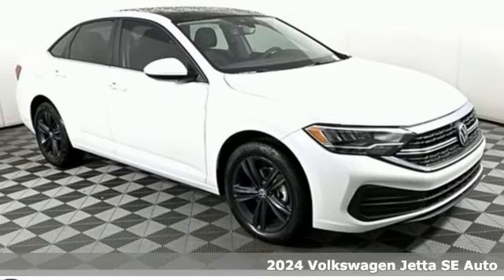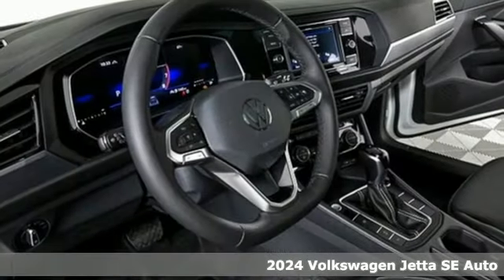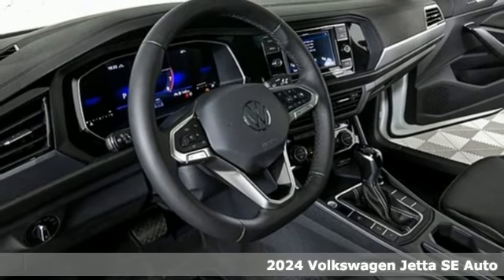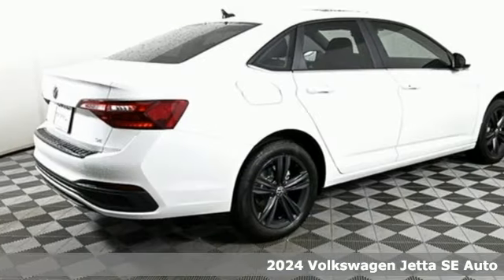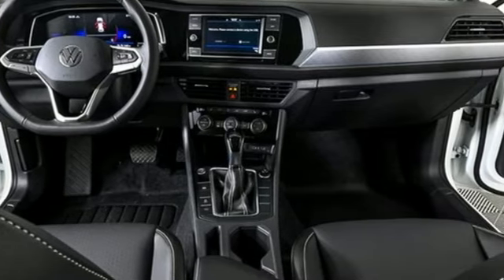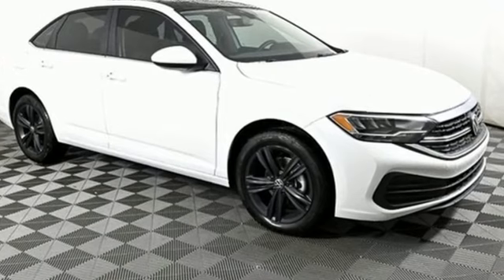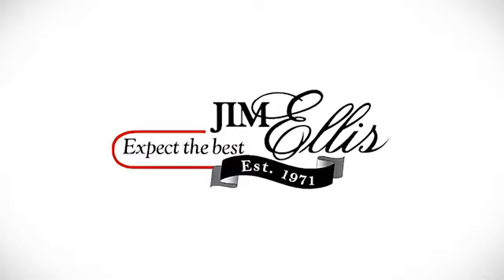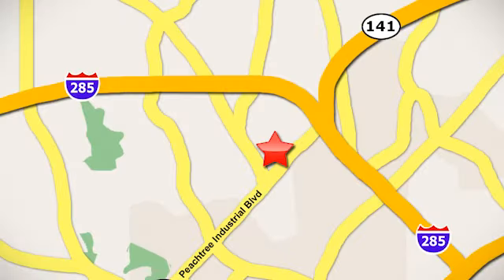New 2024 Volkswagen Jetta Atlanta, GA VJ24079 - SOLD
Year: 2024
Make: Volkswagen
Model: Jetta
Trim: 1.5T SE
Engine: 1.5L I-4 DI DOHC Turbocharged
Transmission: 8-Speed Automatic with Tiptronic
Color: White
Interior: Titan Black
Stock #: VJ24079
VIN: 3VW7M7BU5RM055868
2024 Jetta SE w/Panoramic Sunroof & Black Wheel Packagebrbr[WHY PURCHASE FROM JIM ELLIS VOLKSWAGEN OF CHAMBLEE?]br* 30K Mile VW Care Maintenance included with every new 2024 Volkswagen from Jim Ellis Volkswagen of Chambleebr* Georgia's #1 Volkswagen Retailer (Combined New and Certified Pre-Owned sales volume in 2021, and 2022)br* Georgia's #1 ID.4 EV Sales Volume in 2021, and 2022br* Winner of Volkswagen Wolfsburg Crest Club (2014,2015,2016,2017,2018,2021 and 2022)br* Winner of Consumers' Choice Award Winning Automotive Retailer for the last 19 consecutive yearsbr* The Jim Ellis Express Way a€“ Express Online Purchasing and At-Home Test Drivesbr* The Jim Ellis Automotive Group was founded locally in 1971 and remains family owned and operatedbrbr[DEALER INSTALLED EQUIPMENT]brCeramic Window Tint - $495brAllstate 3M Paint & Fabric Protection - $495br br[FACTORY WARRANTY]br* 4-year/50,000-mile Limited Warrantybr* 2-year/20,000-mile Carefree Maintenance Programbr* Next Generation Car-Net, including:br- 5 years Safe & Secure service (included at no charge)br- Automatic Crash Notificationsbr- Emergency Call & Stolen Vehicle Locatorbrbr[FACTORY INSTALLED EQUIPMENT]brAll Jetta S standard features, plus:brbr* Power Tilt & Sliding Panoramic Sunroofbr* 17" Black Painted Alloy Wheelsbr* 10.25" Volkswagen Digital Cockpit Pro Instrument Displaybr* Keyless Entry w/Push-Button Startbr* Leatherette Seatsbr* Heated Front Seatsbr* Power Driver Seatbr* Remote Startbr* Dual-Zone Automatic Climate Controlbr* Rain Sensing Wipersbr* Auto-Dimming Rearview Mirrorbr* Leather Wrapped Multi-Function Steering Wheelbr* Leather Gearshift Knob/HandlebrbrFor more information including additional discounts, special program rebates, low APR financing, leasing specials, or if you are looking for inventory that is not on our website, please contact us:br* Call: 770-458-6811br* Chat/Text: See Link buttons on the Taskbarbr* In-Person at our Chamblee location: 5855 Peachtree Blvd. Atlanta, GA 30341brbrThe Next Step? Give us a call to confirm availability and schedule a hassle-free test drive! We are located at 5855 Peachtree Blvd, Atlanta, GA, 30341.brbr* Pricing valid towards purchasing with approved credit through Volkswagen Financial, cannot combine special offers, see Dealer for detailsbr* Pricing excludes gov. fees of tax, tag, title and Warranty Right Act (WRA)br* All Special Vehicle Pricing includes dealer service chargebrbr*** While every reasonable effort is made to ensure the accuracy of this information, we are not responsible for any errors or omissions contained on these pages. Please verify any information in question with Jim Ellis VW of Chamblee. ***

Address:
5901 Peachtree Industry Boulevard